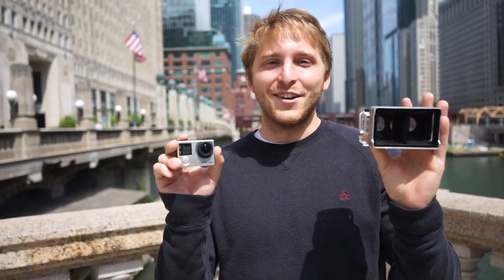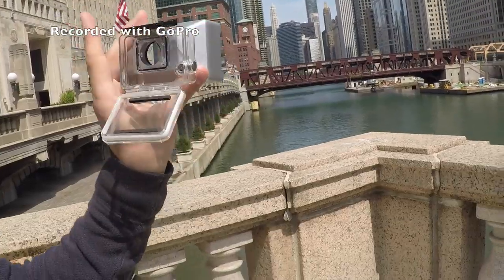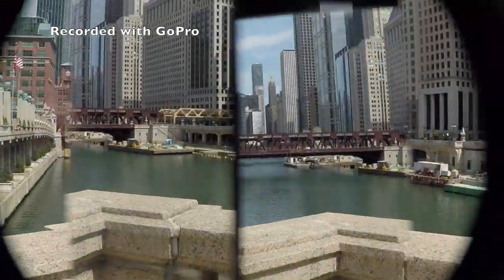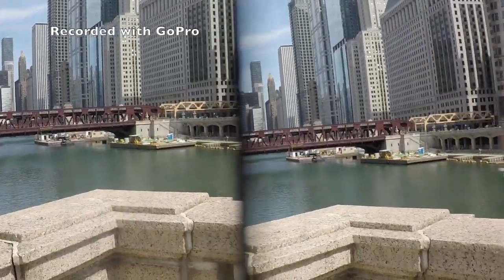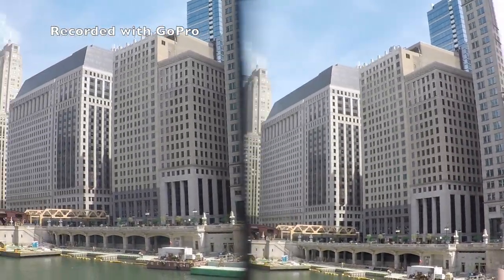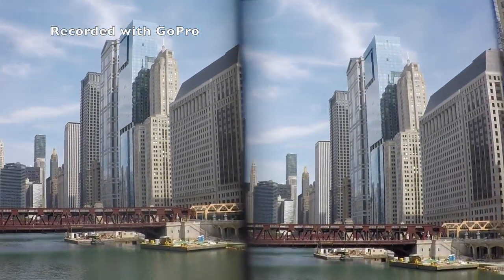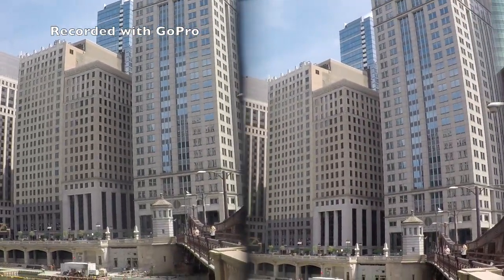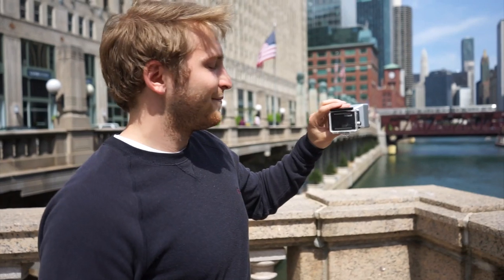How to Record 3D with GoPro Camera and Vitrima Lens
Brian put together this quick video showing you how Vitrima Lens records stereoscopic 3D.
▪ ▪ Step 1: Put your GoPro Camera into Vitrima Lens
▪ ▪ Step 2: Record